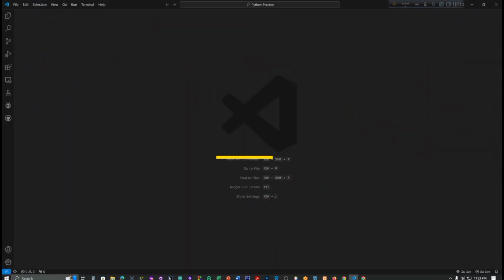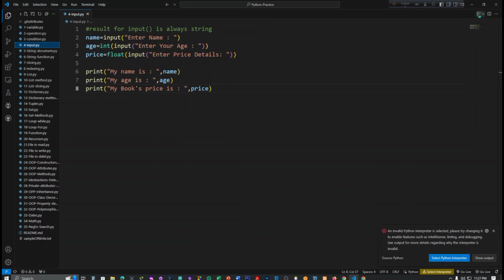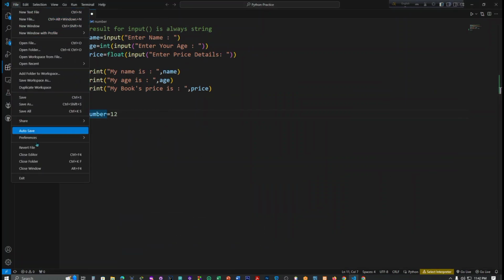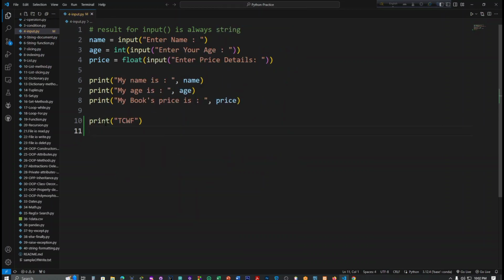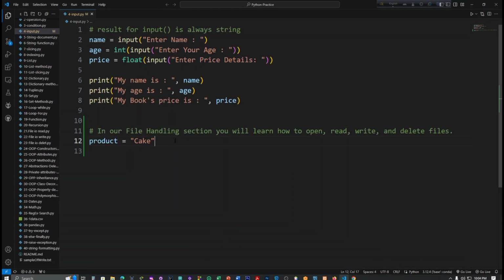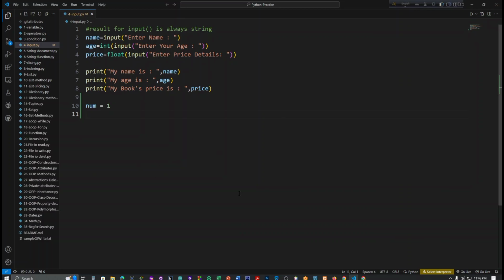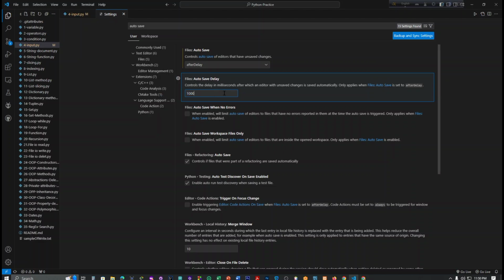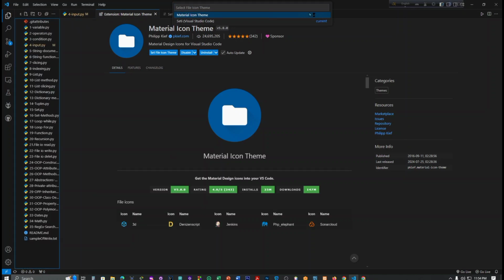How to Run Python in Visual Studio Code on Windows 10 || Run Python File in Visual Studio Code